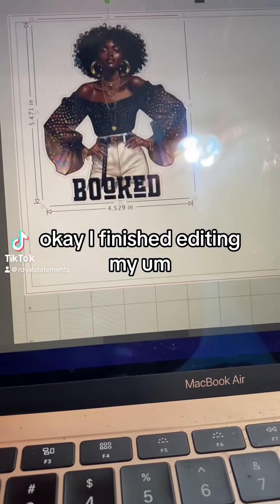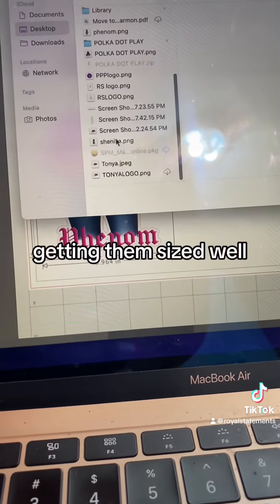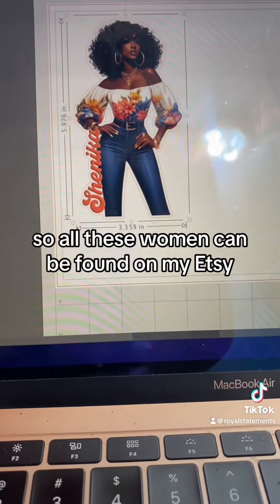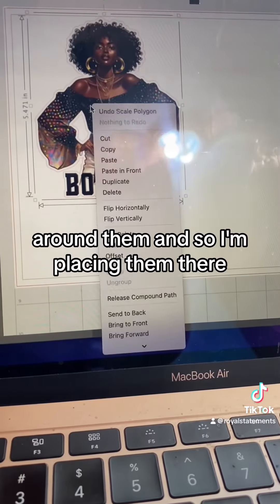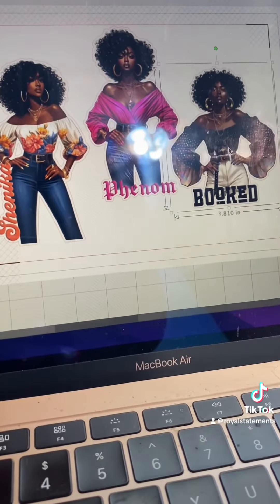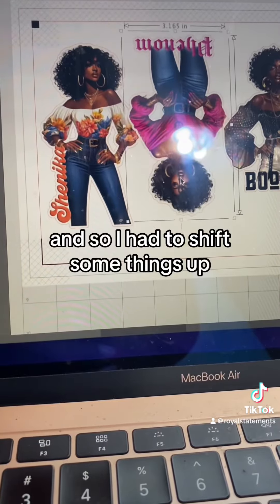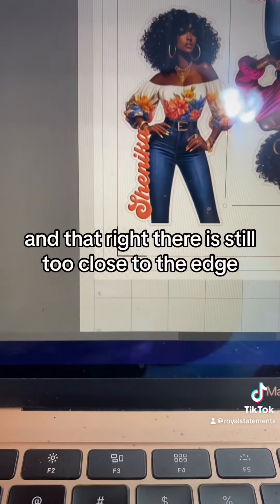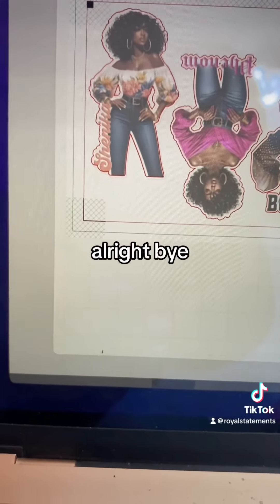Silhouette Print & Cut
Brief tutorial on how to set up designs on the mat prior to cutting.
Cutting Machine: Cameo